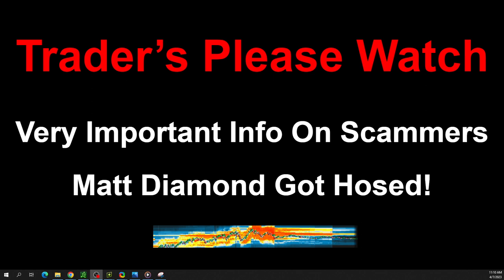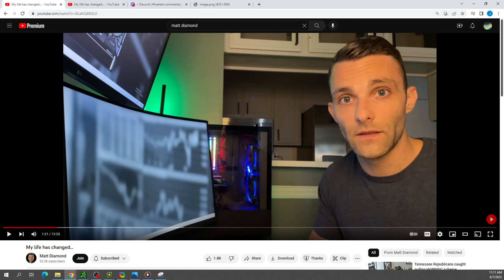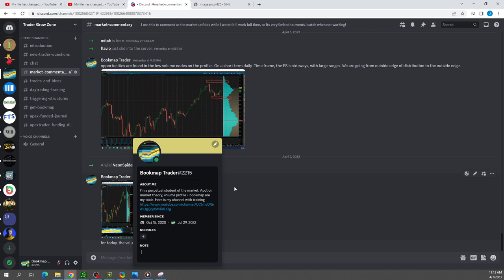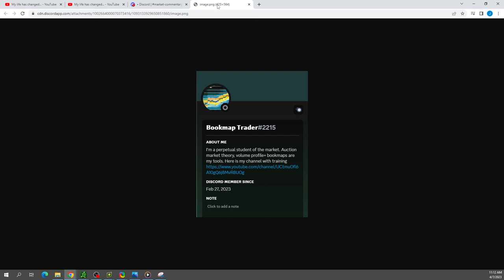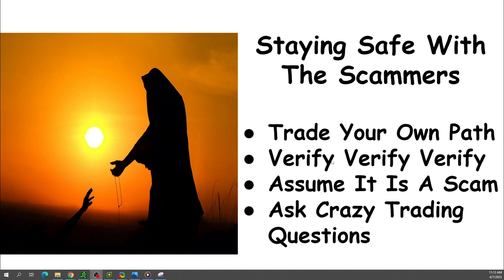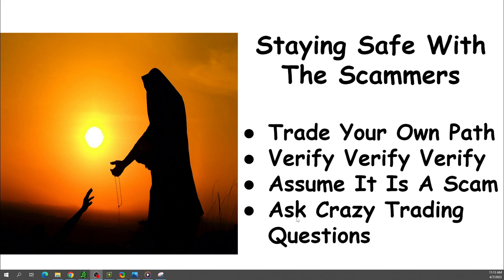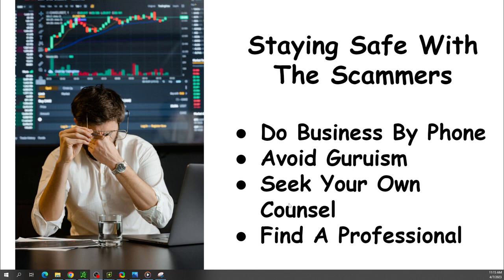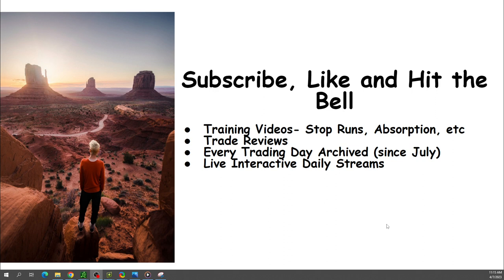PROTECT YOUR TRADING Scammers are EVERYWHERE In The Trading Community. MATT DIAMOND'S Lesson!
This Video touches on what Happened to Matt Diamond and how you can protect yourself from scammers in the trading community. Gain insight on using Bookmap to improve your trading.

I use Auction market theory and Volume profile within Bookmap to trade S&P 500 futures. I also do a daily live stream which is used by me to re-watch and train my brain to see specific set ups. In addition, re-watching reversals, breakouts, etc all increase recognition and help create reflexive action.

Thanks for any support you would like to contribute to this channel!

My inspiration for starting this channel as a way to become a better trader was planted by Tom B on the Bookmap Discord. I highly recommend spending some time getting to know Tom's trading style and listening to his daily mid-day stream